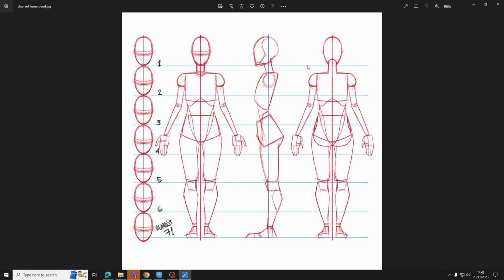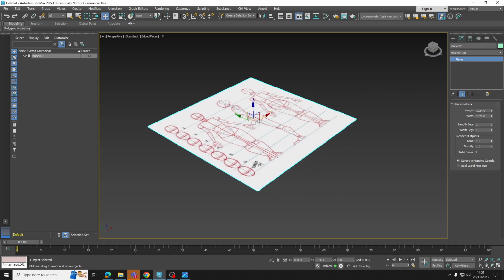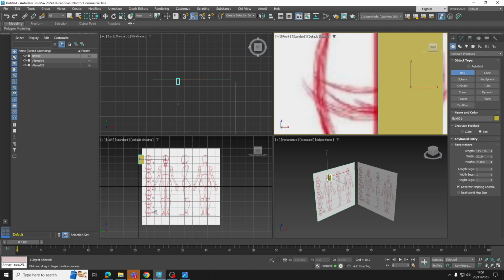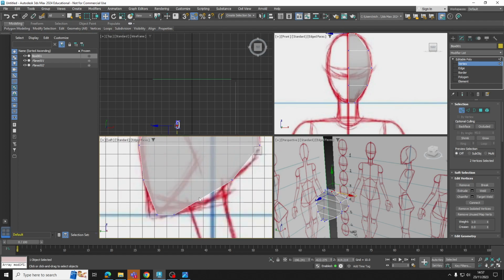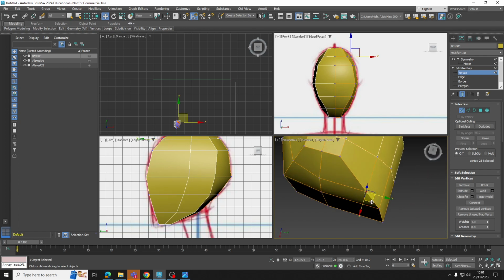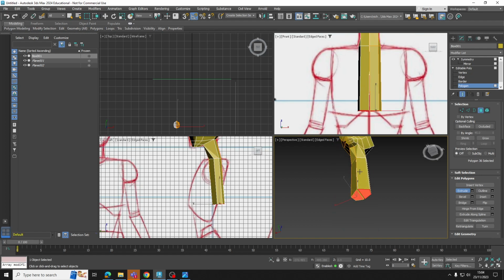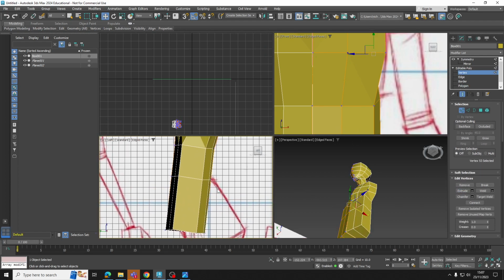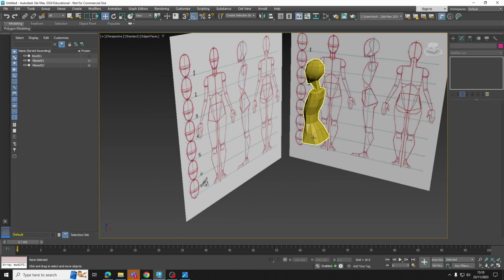3Ds Max 2024 - Character Modelling - Base Mesh - Part 01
Using 3Ds Max create a base mesh for a low poly character model from a reference image. This mesh can be used to create more custom characters later.